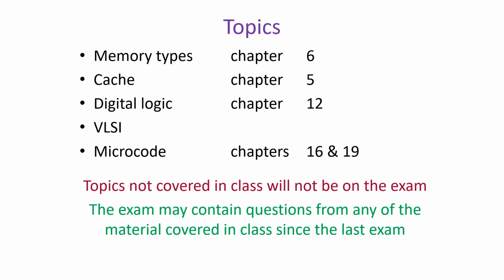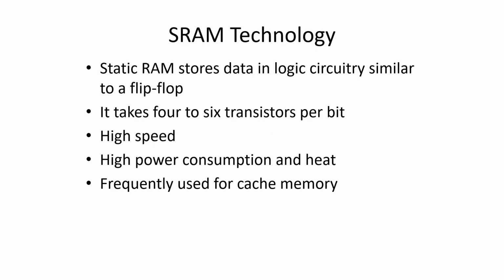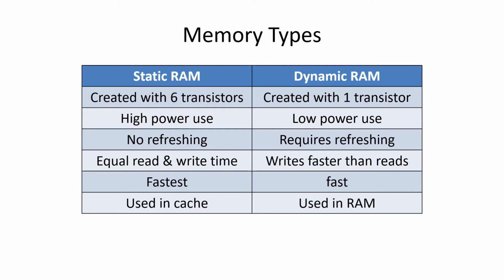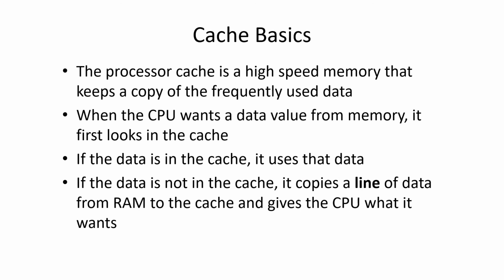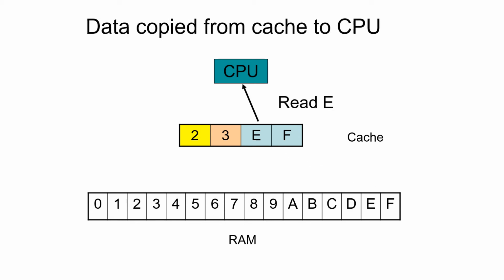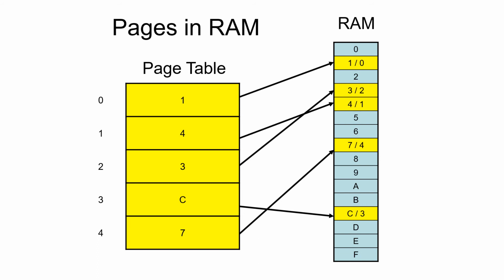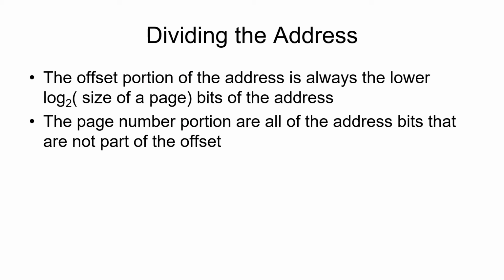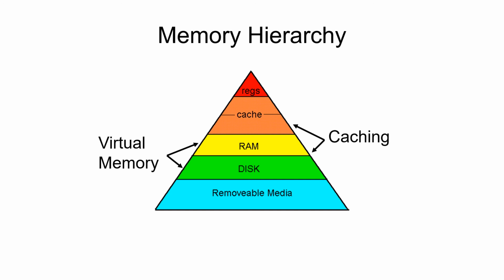Review of Memory Systems for Exam 2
Review of memory technology, caching and virtual memory in preparation for the second COMP375 Computer Architecture and Organization class at NC A&T State University